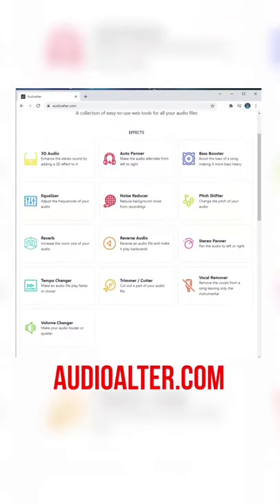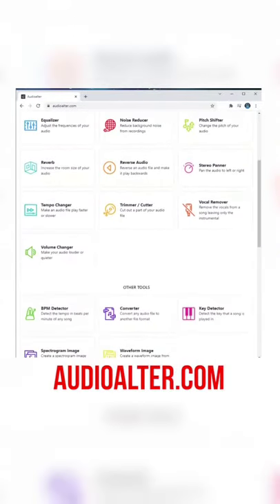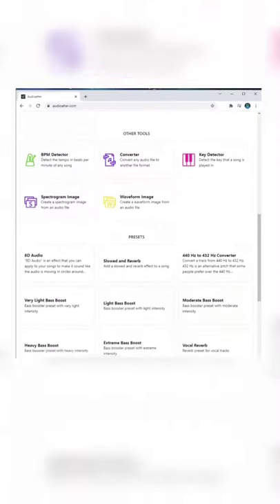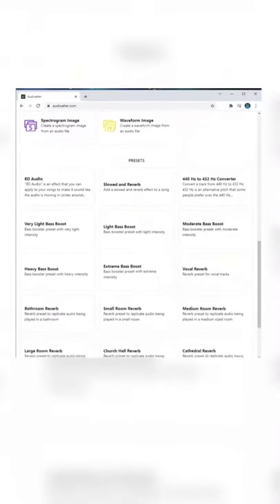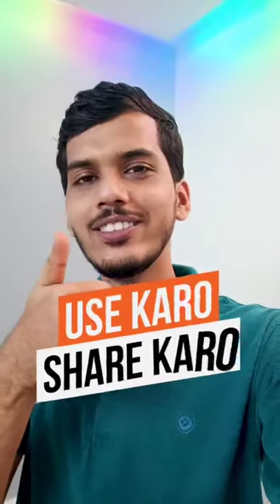How to Edit Audio File Online | Without any Software | Editing Website